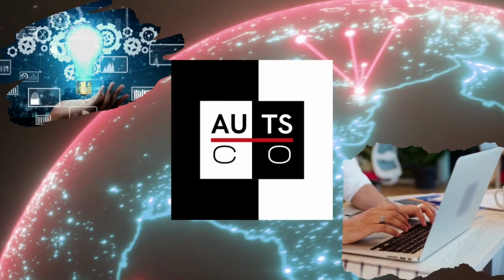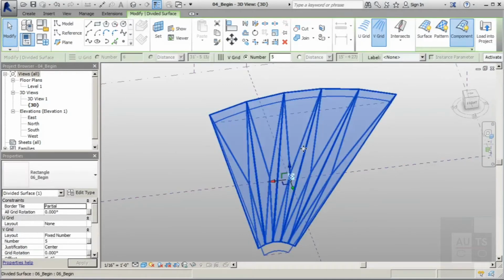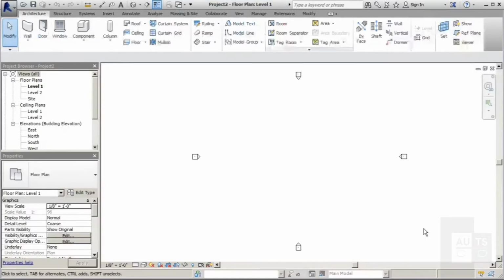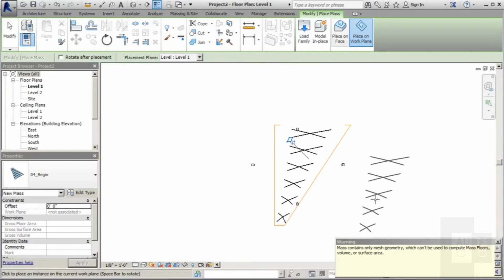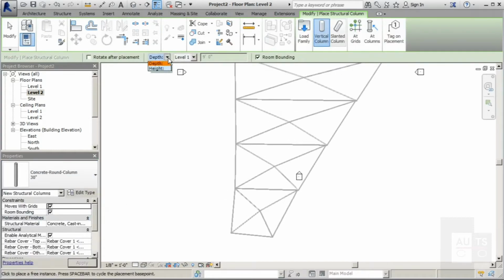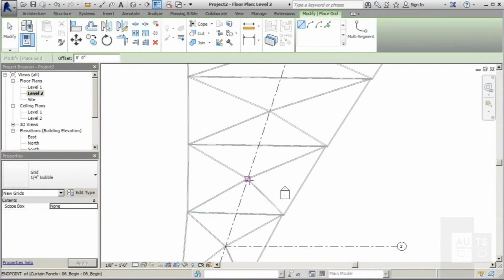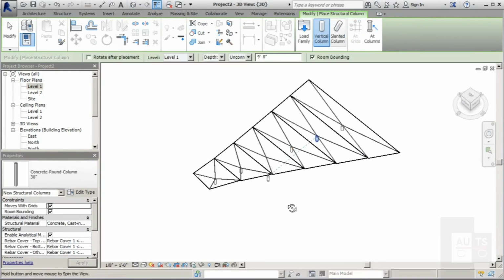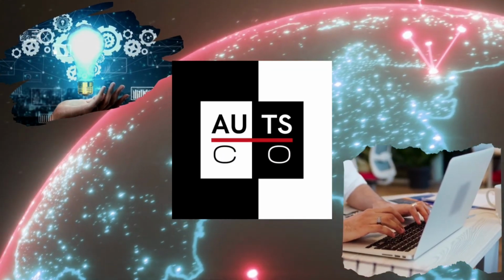Revit Tutorial | Lesson 107 | Developing the Structural Pattern Family